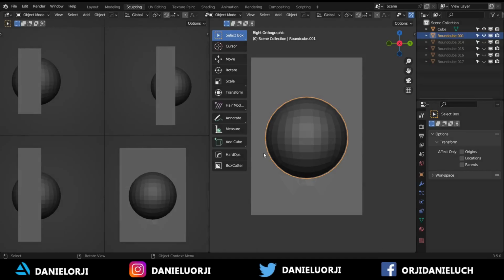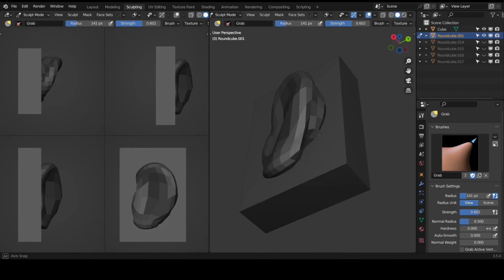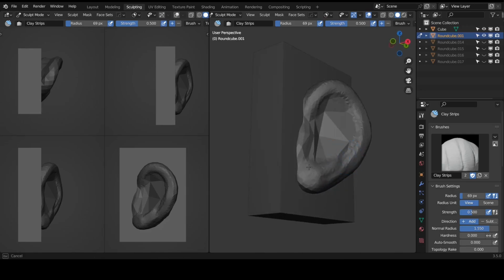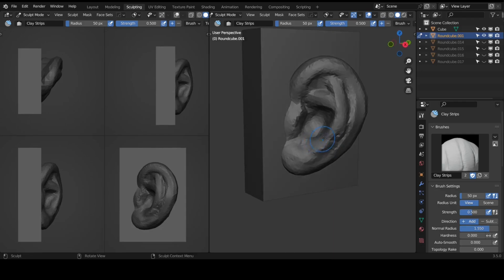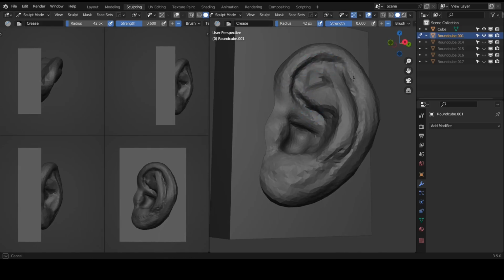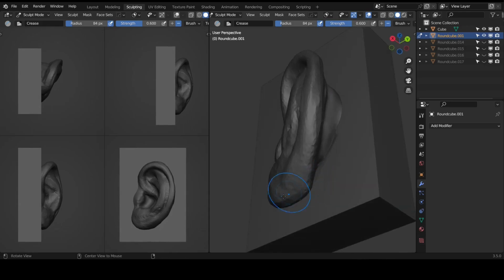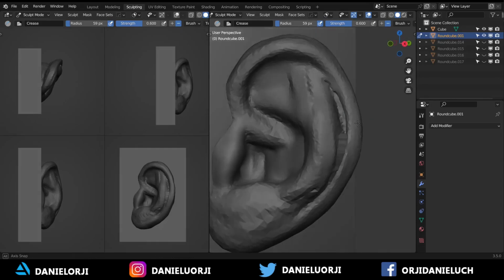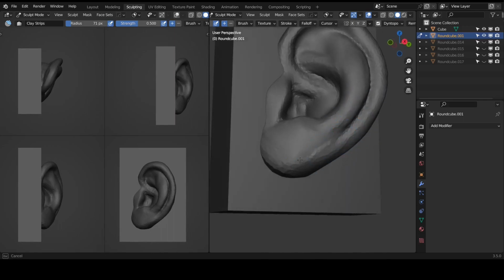How To Sculpt The Ears in Blender